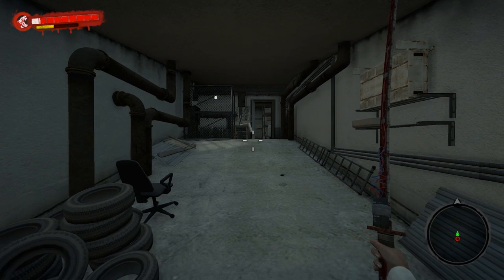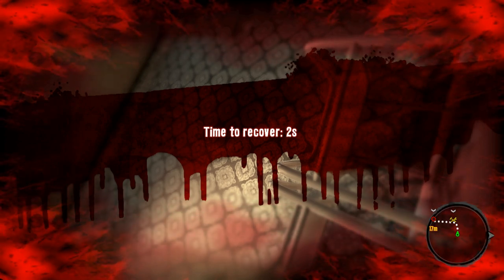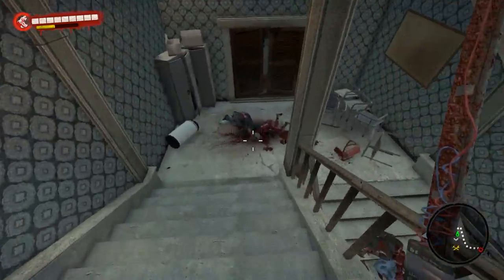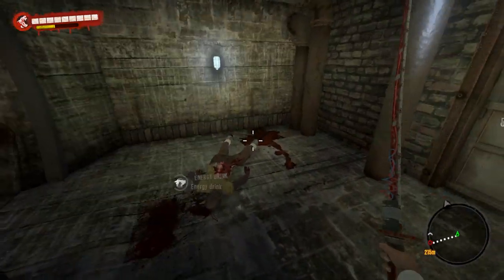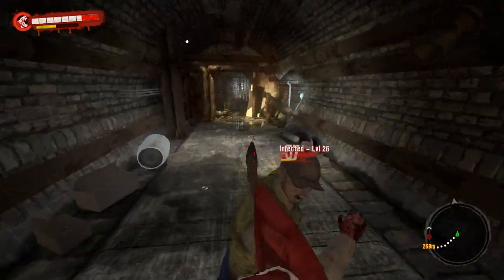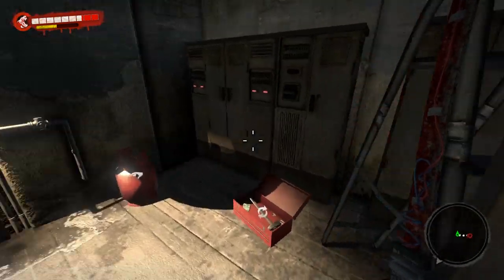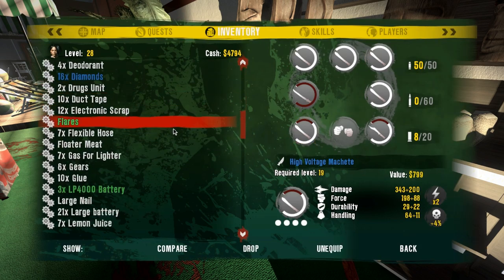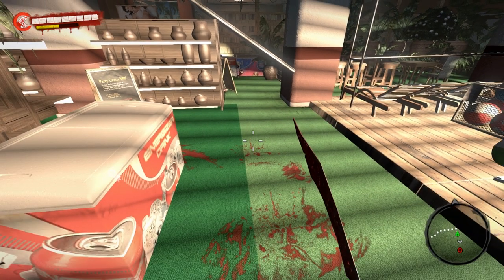Dead Island Tutorial: Orange Skull Pick-Up & Drop Off, Green Skull Drop Off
Here is the section of tutorial videos that shows you where to pick up & drop off (shrine) for the Orange Skull that gives you Developer #1 Craft for the electric military knife, and also where to turn in the Green Skull to get Developer #2 Craft for the electric homerun bat.

If you need to know how to get to the City Hall so you can then go to the Super Market then view this tutorial video